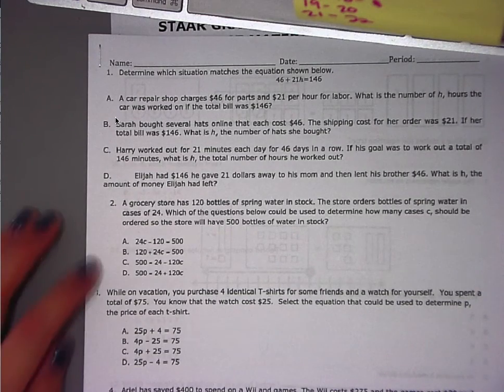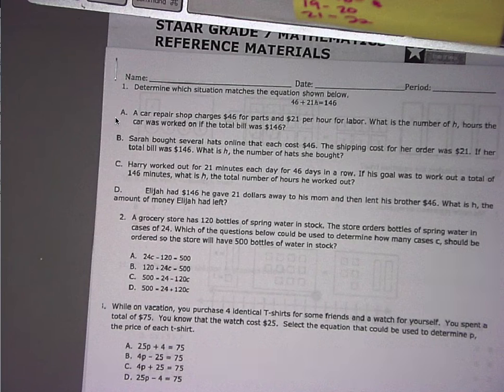Review Part 1